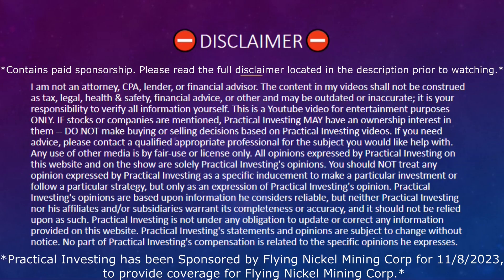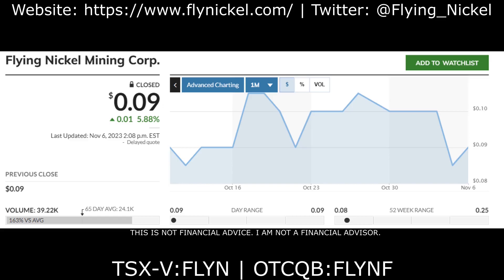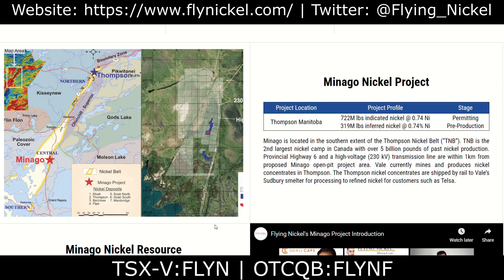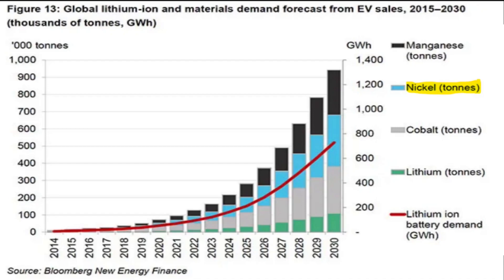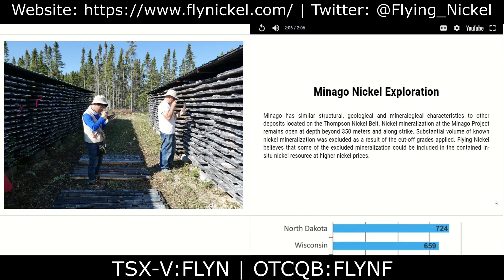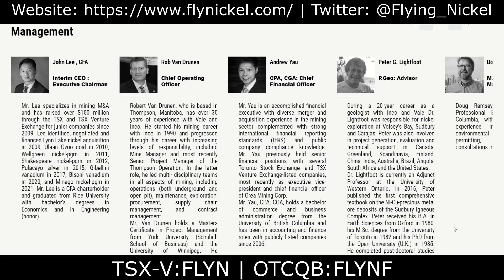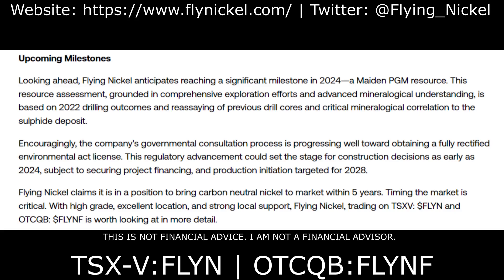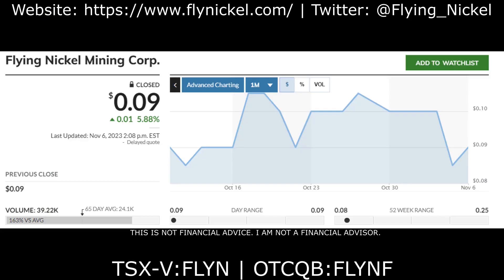🚀 HOT STOCK TO WATCH THIS WEEK! 💥 HUGE CATALYST!💥 MOST WILL MISS! 😱 Flying Nickel Mining Corp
This could be the #1 best stock to research right now!  Stocks are on the verge of heating up and Stocks start to get hot in November. Stocks to watch now that are high risk is what we cover on Practical Investing.  Stock in this video: Flying Nickel Mining Corp (TSX: FLYN | OTCQX: FLYNF)​.

I am NOT a financial Advisor. This video is for entertainment and education purposes ONLY! Contact a financial professional in your area for professional advice. I am not your financial or investment advisor. I cannot and will not be held liable for any actions you take as a result of my opinions and the content in this channel, any of its social media platforms, or websites. This Presentation may not be 100% Correct, this is for introductory and unofficial material. We may receive incentives by clicking our links. DO NOT make buying or selling decisions based on videos from this channel. Practical Investing has been paid $500.00 USD via Wire Transfer by Flying Nickel Mining Corp (TSX: FLYN | OTCQX: FLYNF)​​ for 11/8/2023, to provide coverage for Flying Nickel Mining Corp (TSX: FLYN | OTCQX: FLYNF)​.